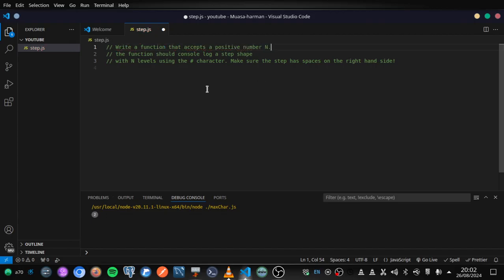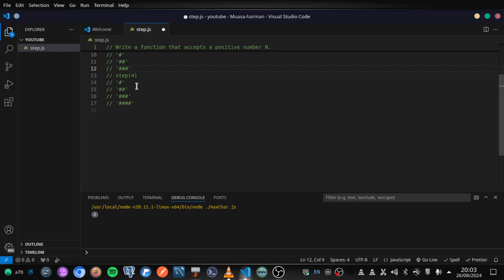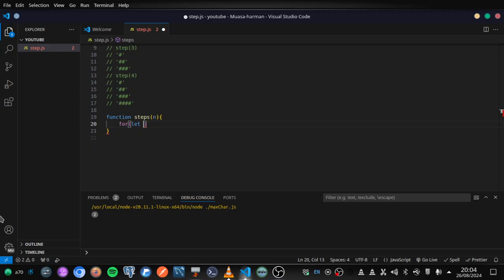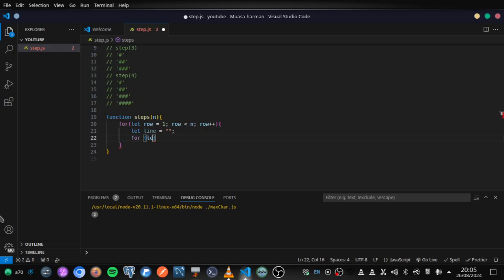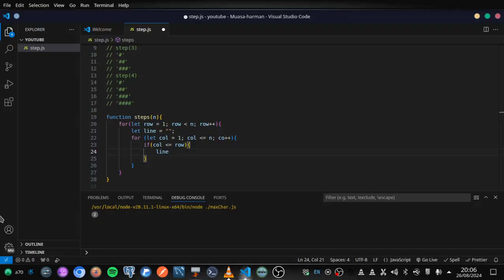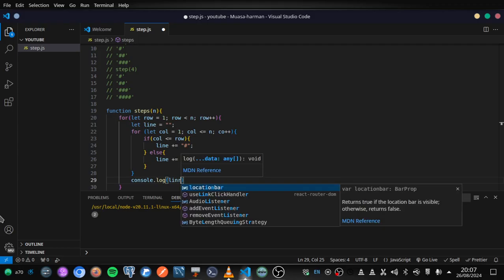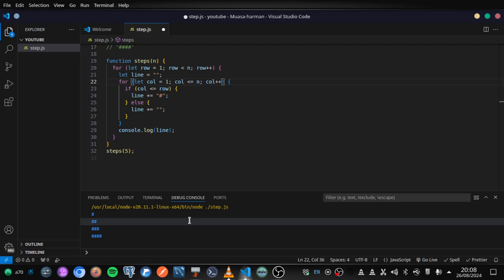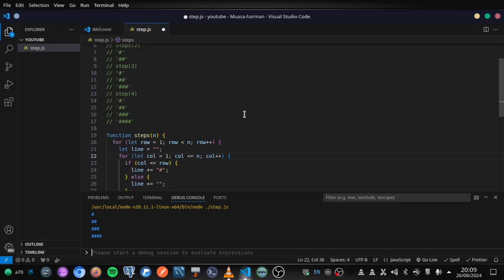steps 0007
A step algorithm is a procedure or set of instructions designed to solve a problem or perform a task, broken down into discrete, sequential steps. Each step must be clear and unambiguous to ensure that the algorithm is easy to follow and implement. The goal is to guide the user or system through a series of actions that lead to a desired outcome, often used in programming, data analysis, and problem-solving.source code